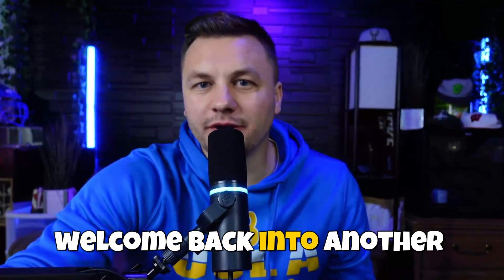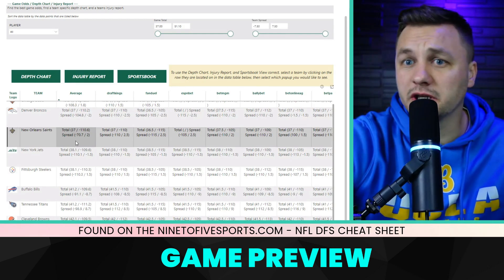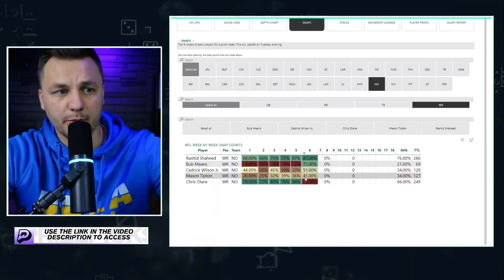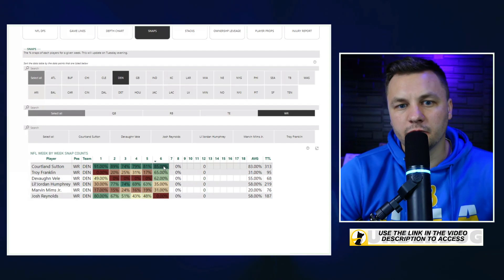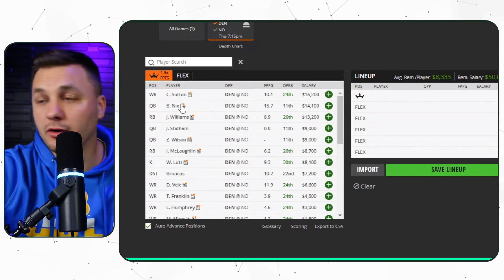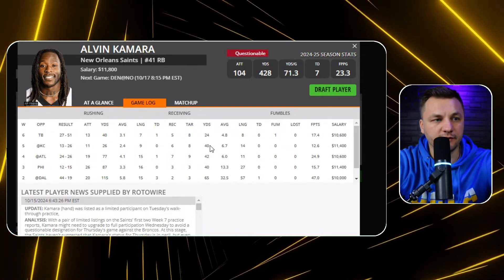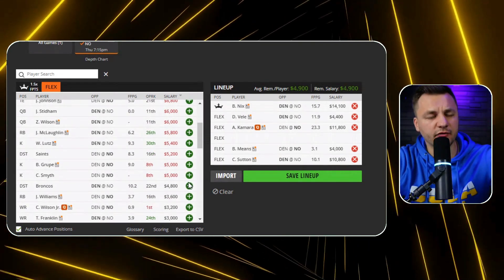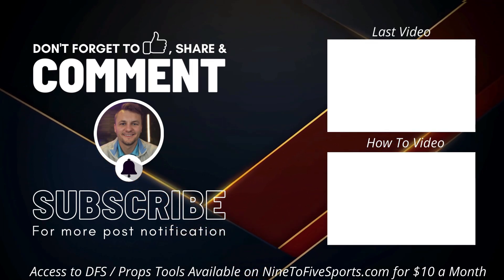NFL DFS: TNF [Core Plays, Values/Sleepers + Lineup Builder] - Denver Broncos vs New Orleans Saints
Eric Polzin gives you his in-depth breakdown of the NFL DFS: TNF  [Core Plays, Values/Sleepers + Lineup Builder] - Denver Broncos vs New Orleans Saints

"Today's Bets" Record Since 1/28/2023:
Win % = 60% (951/1590) *14 ties.